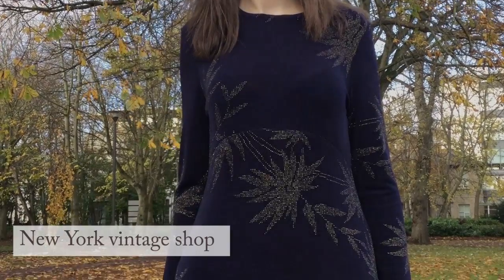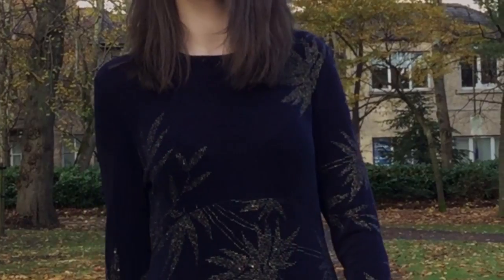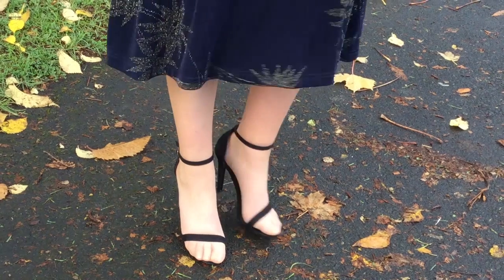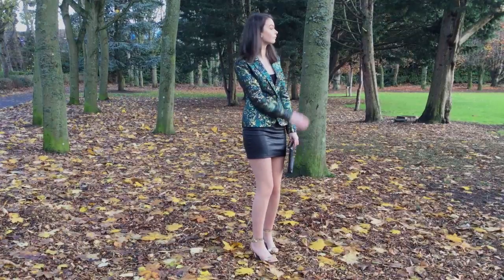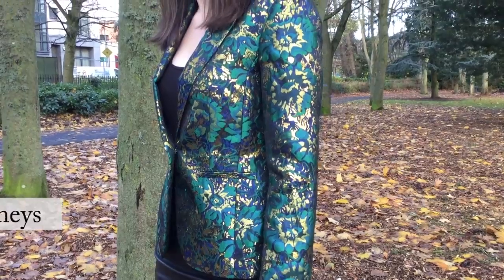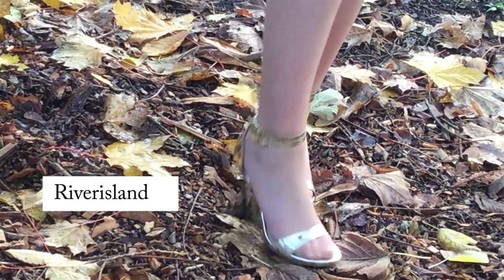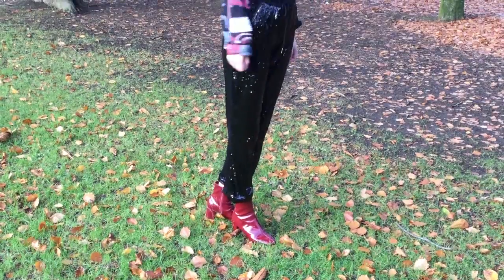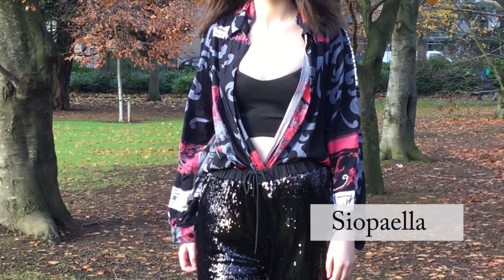DCU Reveal: Vintage and High Street Christmas Looks